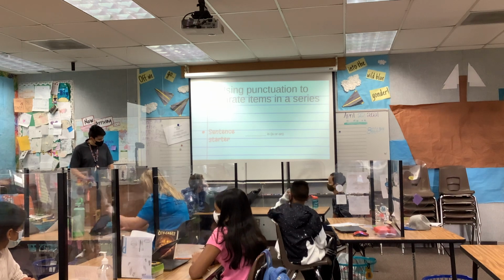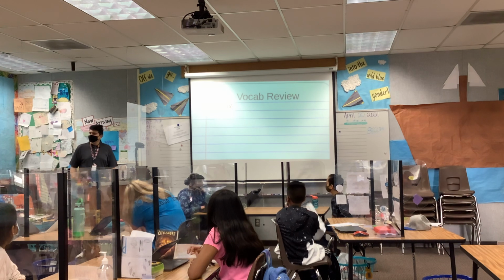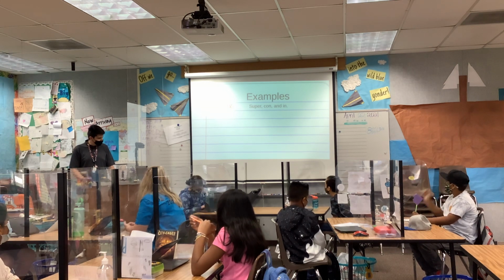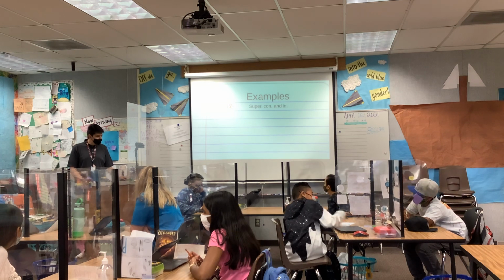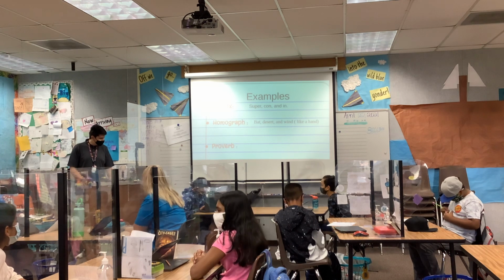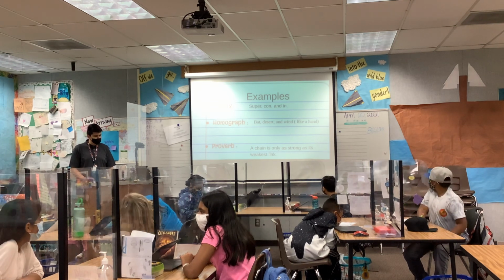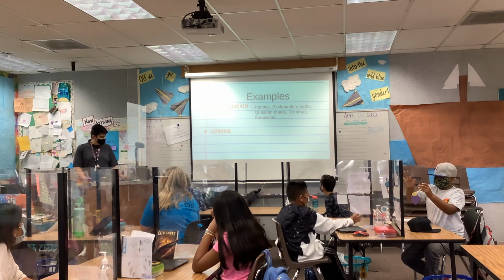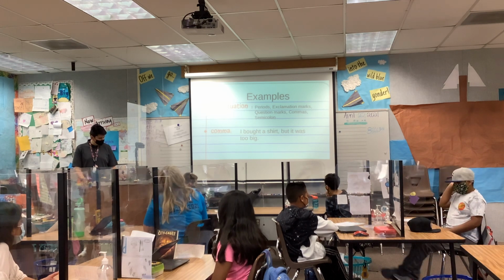EDEL 5800 Class Lesson #6